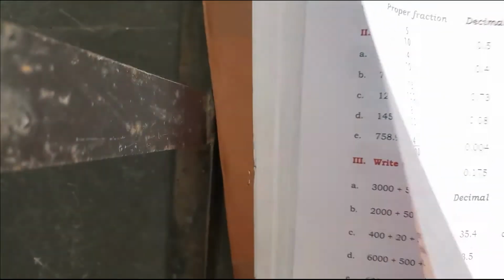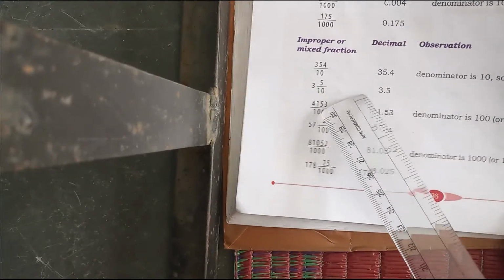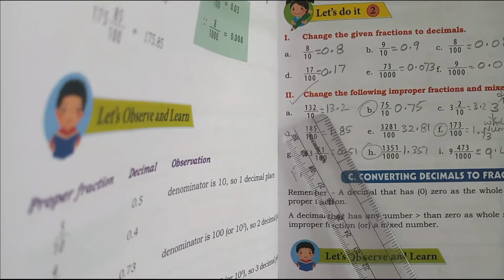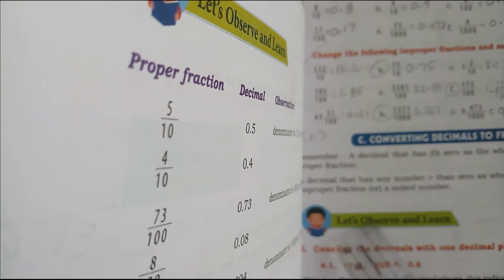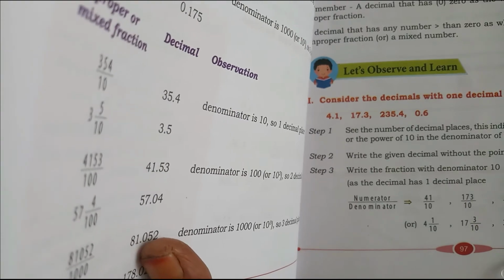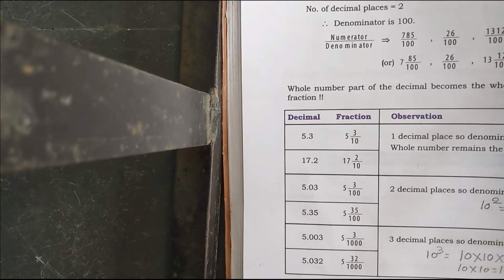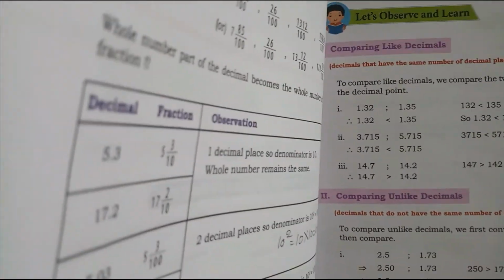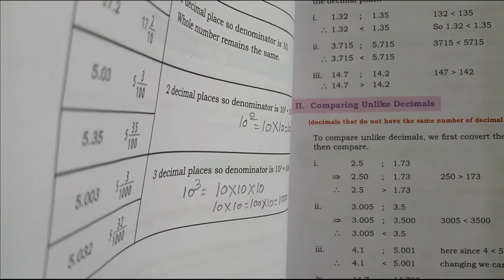GRADE 2, MATHS, CHAPTER 11 - DECIMALS PART 2